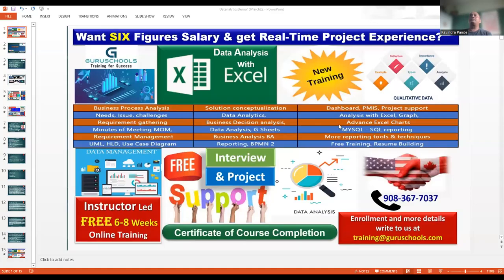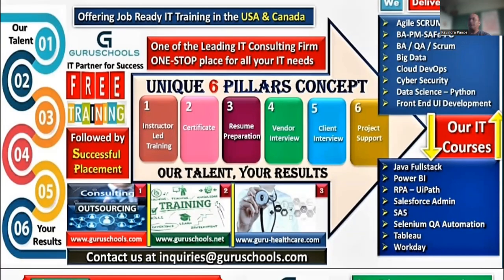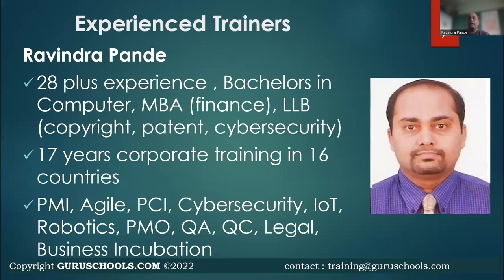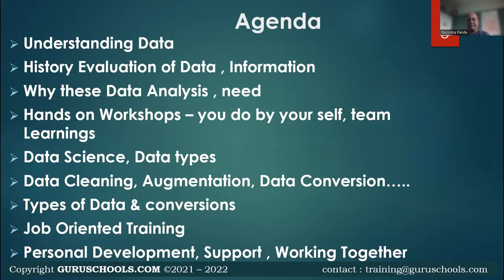Data Analysis 2 New Training Track Introduction - Guruschools's Free Instructor Led IT Training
This Data Analyst course, will transform you into a data analytics expert. In this Data Analytics Course, you will learn the latest analytics tools and techniques, how to work with MS Excel, Libre Excel, the art of creating data visualizations, and how to apply statistics and predictive analytics in a business environment.

We introduce students to an integrated Blended Learning approach, making them experts in data analysis. This Data Analyst certification course, will help students become industry-ready for top data analyst job roles.

Upon completion of this Data Analyst course online, you will receive Guruschools certificate for all the courses in the learning path. These certificates will testify for your skills and assert your Data Analytics expertise. You can also avail the following benefits as part of this Data Analytics Certification program:
Masterclasses by Data experts at Guruschools
Ask Me Anything sessions with Guruschools leadership
Exclusive Q & A, interview prepratory session at Guruschools
Industry-recognized Data Analyst Master’s certificate from Guruschools

Data Analyst course delivered to you with extensive expertise in the booming field of data analytics. This Data Analyst certification training will teach you how to master descriptive and statistics, hypothesis, regression analysis, data blending, data extraction, and forecasting. Through this data analytics course online certification, you will also gain expertise in data visualization techniques using Excel, learn how to organize data and design dashboards.

This Data Analytics certification online is designed to also help those currently employed in the non-technical workforce learn work-ready Data Analytics skills easily. Those with a basic understanding of mathematical concepts and with the intent to learn all required skills will be able to complete the Data Analytics Course and be on their way to becoming a Data Analyst.

This Data Analyst certification offers a comprehensive course curriculum combining live-online instructor-led classes and self-paced learning videos. The learning experience seamlessly melds theoretical Data Analytics concepts with hands-on demos and projects. This Data Analyst certification course concludes with a Capstone project designed to reinforce the learning by building an industry-relevant product encompassing all the key aspects learned over the course of the Data Analytics Certification program. The skills acquired through this Data Analyst training will prepare you for the role of a Data Analyst.